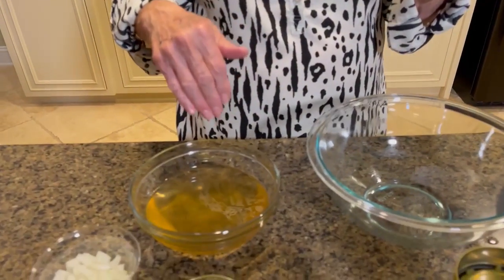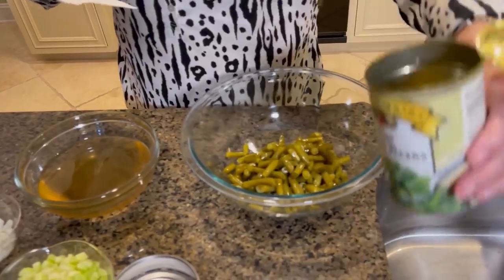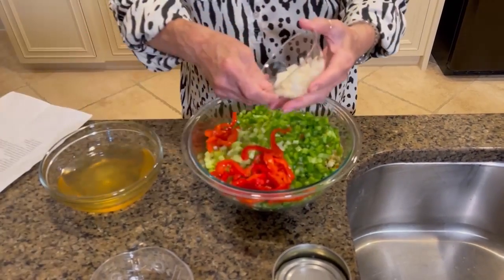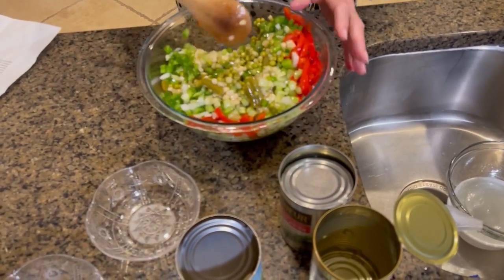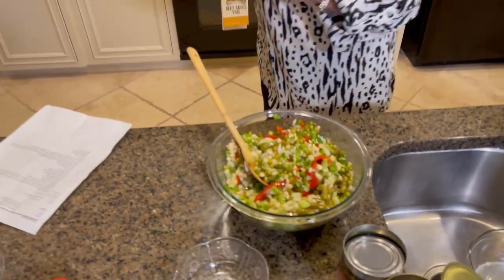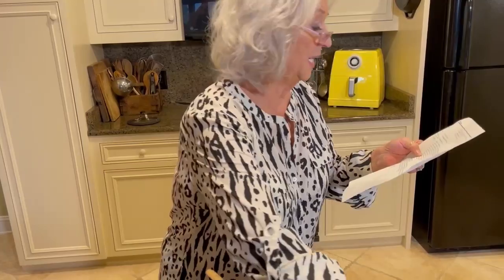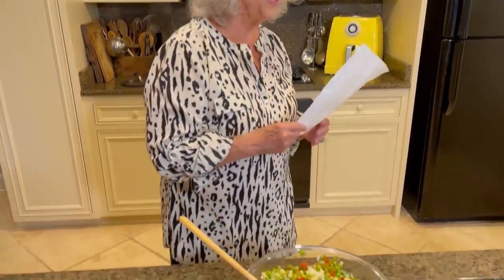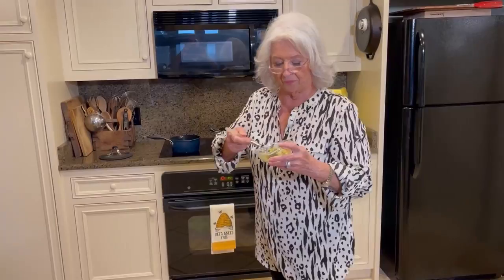Love & Best Dishes: Summer Salad Recipe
Summer Salad Recipe - This vegetarian salad side dish recipe is probably similar to one many of y'all have had before. It's versatility is part of what makes it so wonderful!